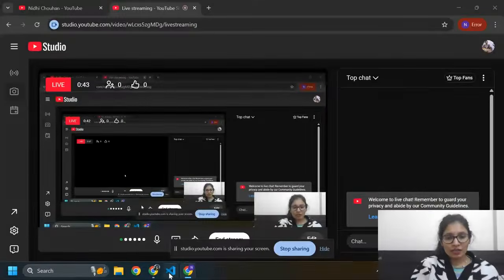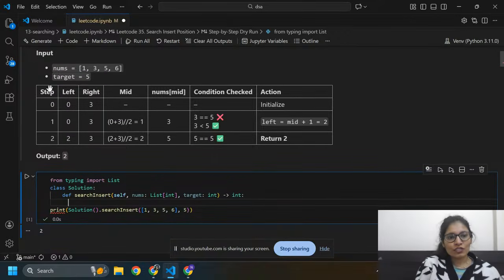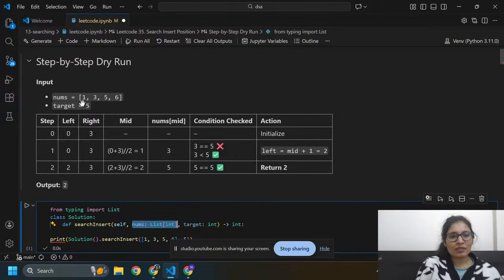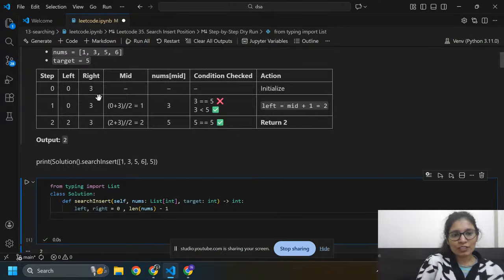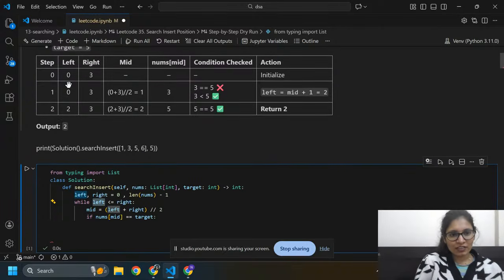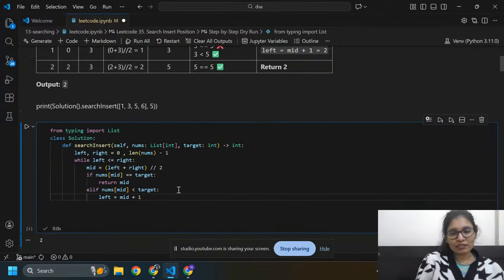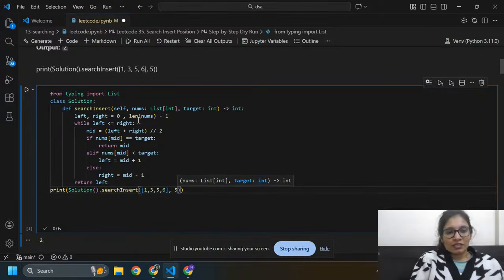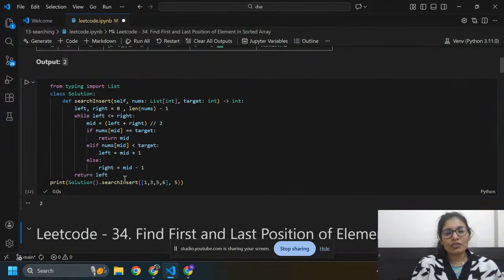Binary Search 🔥 | Search Insert Position | LeetCode 35 | DSA Searching Explained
In this LIVE coding session, we solve the Search Insert Position problem (LeetCode) using Binary Search step by step.

This video explains:

How Binary Search works in DSA

How to find the insert position if the target is not present

Why we return left at the end

Common mistakes beginners make in Binary Search

🔹 Problem: Search Insert Position
🔹 Approach: Binary Search
🔹 Language: Python

Perfect for:
✔ DSA beginners
✔ LeetCode practice
✔ Coding interview preparation
✔ Understanding Binary Search deeply

Watch till the end to master this must-know searching problem 🚀